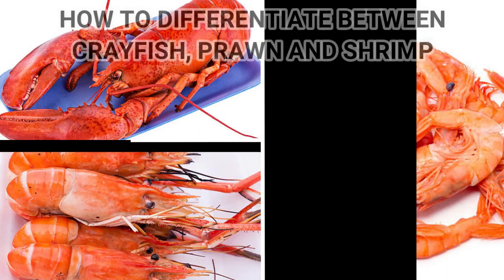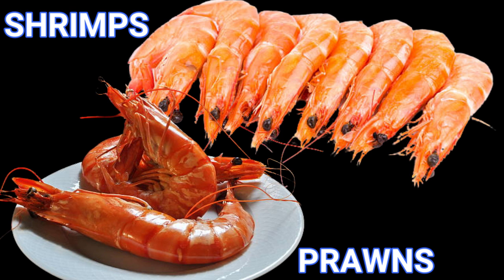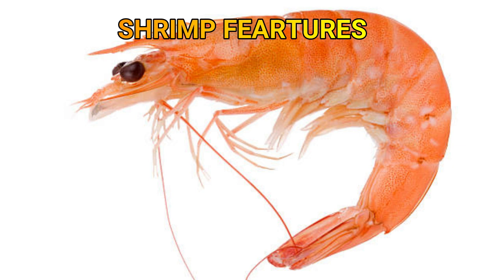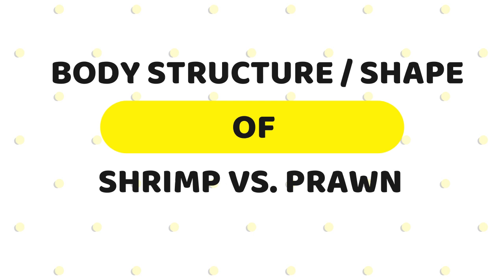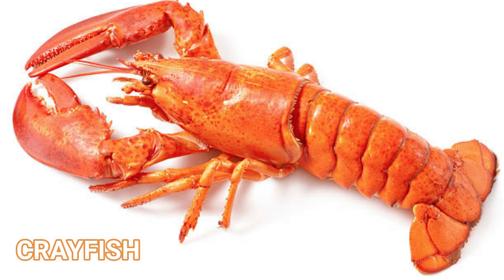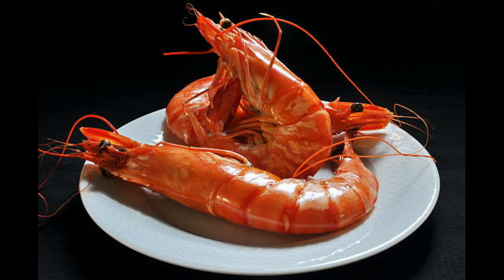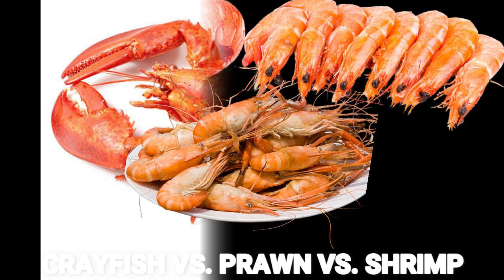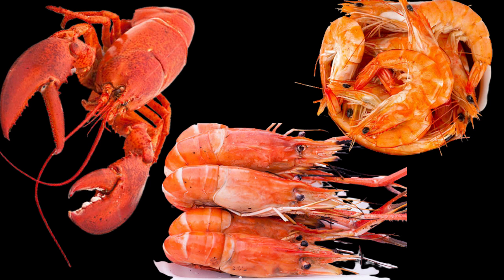How to Tell the Difference between Crayfish, Prawns, and Shrimp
Prawns are smaller than shrimps and are closely related to them. Prawns have branching gills, unlike crayfish.
Prawns, unlike other crustaceans, have claws on three pairs of their legs. It is also clear that, unlike other decapods, prawns do not brood their eggs on Pleopads.
What is the difference between shrimp and prawns and crayfish? How to Tell Crayfish, Prawns, and Shrimp Apart
Prawns and crawfish both live in water, though prawns prefer saltwater and crawfish prefer freshwater.
The vast majority of shrimp (and thus prawns) live in saltwater. Nonetheless, some shrimp, such as the big claw river shrimp, live in freshwater.
What's the difference between crayfish and shrimp?
Crawfish and shrimp differ the most in terms of size, morphology, and water type in which they live.
Crawfish are larger than shrimp, have long, thin pincers that shrimp lack, and live entirely in freshwater, whereas shrimp live in both freshwater and saltwater.
How to differentiate between shrimp and prawns? How do you tell the difference between shrimp and prawns?
Pincers and claws: Shrimp have claws on both pairs of legs, with the front pincers being the largest.
Prawns have claws on three pairs of legs, with the second pincers being larger than the first.
Is a crayfish the same as a shrimp? Is a crayfish a shrimp?
Crayfish and shrimp are bottom-dwelling crustaceans classified as Malacostraca. Scuds and aquatic sow bugs (Isopoda) are also included in this class (Amphipoda).
Crayfish, with 315 freshwater species, is a much more diverse group than freshwater shrimp, which have only 19 species.
Is Nigerian crayfish shrimp?
Based on shrimp characteristics, I believe the crayfish we have in Nigeria is more like shrimp.
As a result, crayfish can be safely referred to as dried shrimps. They range in size from very small to large enough to be mistaken for prawns.
Does crayfish taste like prawn?
Crawfish and prawns are both crustaceans, but prawns have branching gills and live in salt water, whereas crawfish live in fresh water and have featherlike gills.
A crawfish tastes more like a lobster in terms of flavor. Prawns have a more shrimp-like flavor, despite being smaller and sweeter.
Do crayfish and shrimp have the same flavor? Do crayfish and shrimp taste the same?
Many people compare the flavor of crawfish to that of shrimp and crab because they are slightly salty and a little sweet and have a bit of mineral flavor.
What are big crayfish called?
The Tasmanian giant freshwater crayfish (Astacopsis gouldi), also known as the Tasmanian giant freshwater lobster, is the world's largest freshwater invertebrate and freshwater crayfish species.
Crayfish have claws and have less sweet flesh than prawns ~~ Difference between crayfish and shrimp taste
Furthermore, the crayfish does not provide as much meat. Shrimp and prawns are related. Crayfish are also referred to as crawfish and crawdads.
Which do you prefer, shrimp or crawfish? Which tastes better shrimp or crawfish?
Which is better, shrimp or crawfish? The answer is a personal preference.
Crawfish have a milder, sweeter flavor that is similar to lobster. Shrimp have a slightly stronger flavor and are slightly salty.
Difference between crayfish and prawns
Crayfish are much larger than prawns. Another distinction is that prawns are saltwater crustaceans, whereas crayfish are freshwater crustaceans.
Crayfish are related to lobsters and are also known as crawfish and crawdads.
Shrimp versus prawn versus crayfish ~ Shrimp vs prawn vs Crayfish
Prawn and crayfish recipes ~ what is the best combination with prawns?
What Food Pairs Well With Shrimp? 7 Side Dishes to Serve with This Shellfish
1. Salad of Burrata with Stone Fruit and Asparagus.
2. Mediterranean Roasted Vegetables
3. Ginger Jasmine Rice
4. Patatas Bravas with Saffron Aioli
5. Steamed Seasoned Eggplant
6. Cornbread baked in a cast iron skillet.
Are prawns and crayfish the same thing?
Although they are related, prawns and crayfish are not the same. Crayfish and prawns can be distinguished by their physical appearance.
Difference between prawn and shrimp ~ what is the difference between shrimp and prawns and scampi?
The difference between scampi (langoustine) and prawns is that scampi are members of the lobster family, whereas prawns are members of the shrimp family.
The langoustine and gambas are caught in the North Sea, but not the langoustine.
For detailed information, please visit;